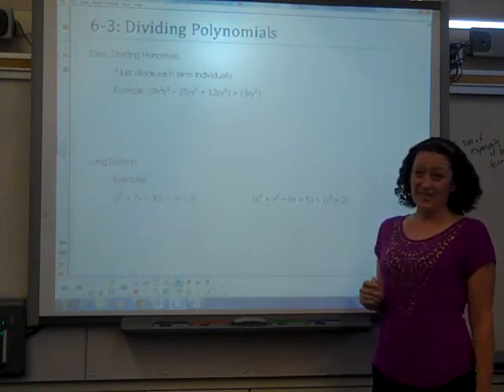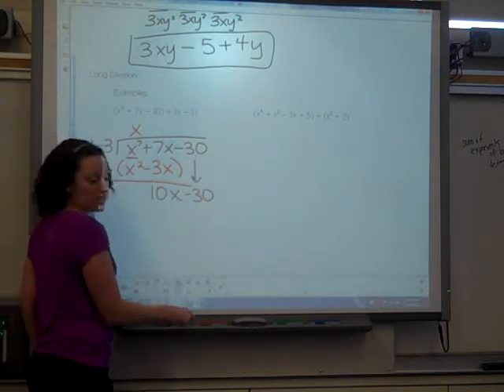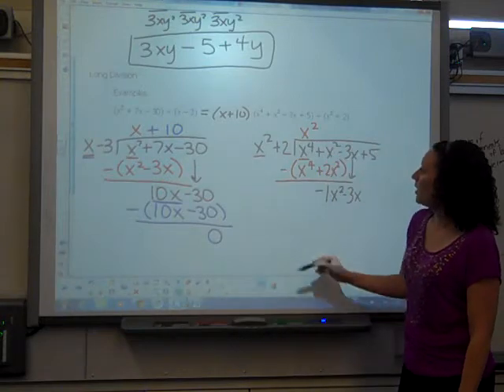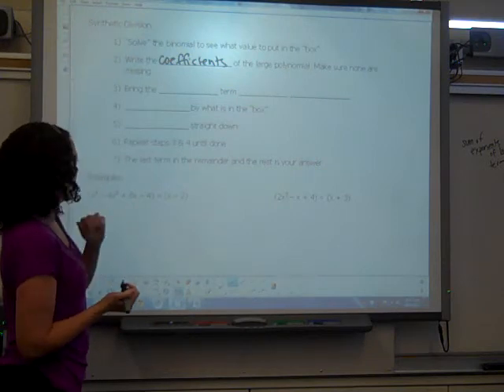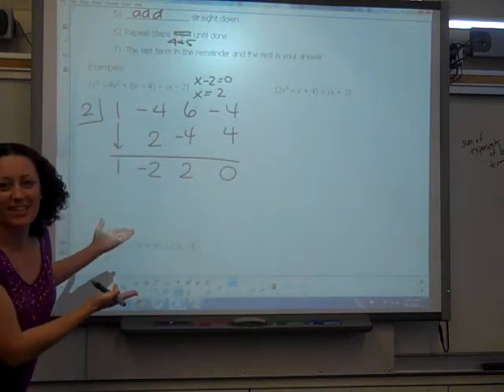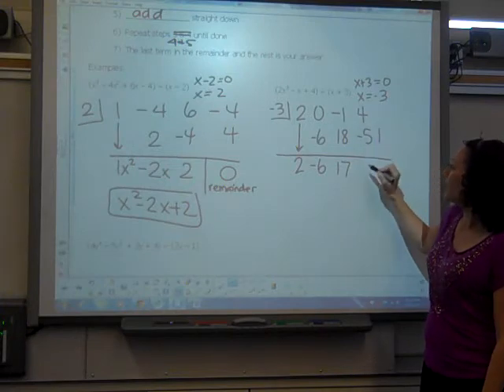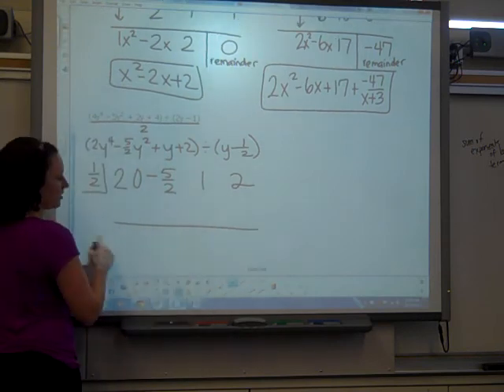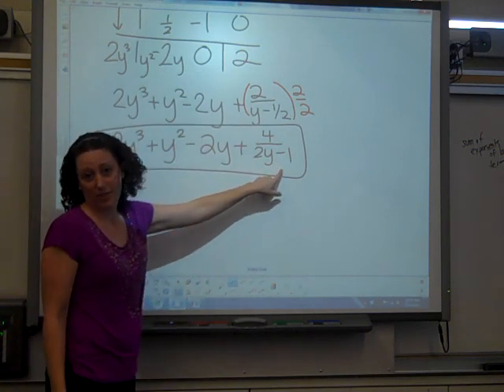6-3 Notes Dividing Polynomials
Learn how to divide with a monomial, use long division, as well as synthetic division